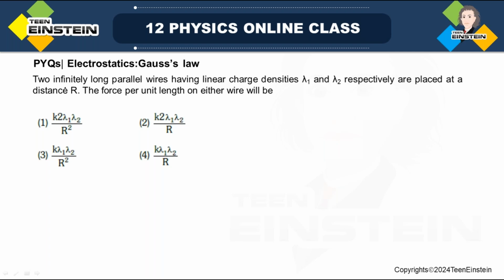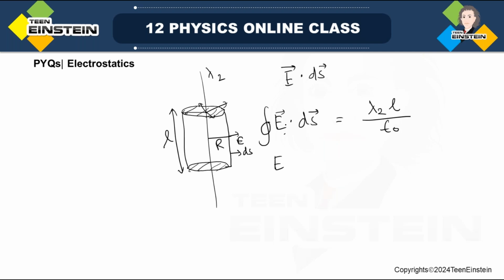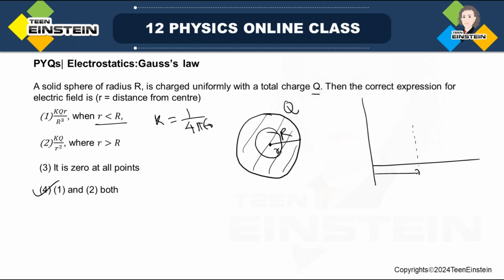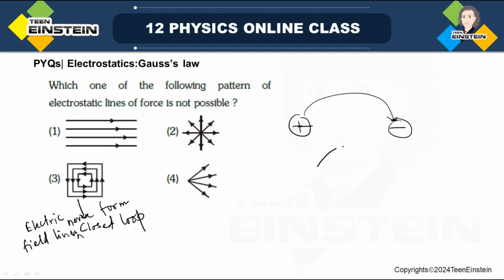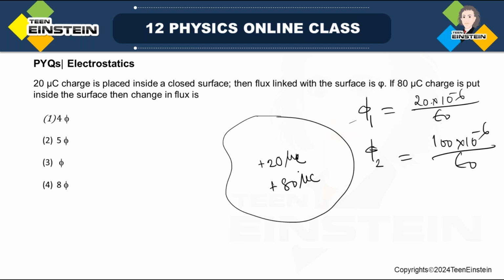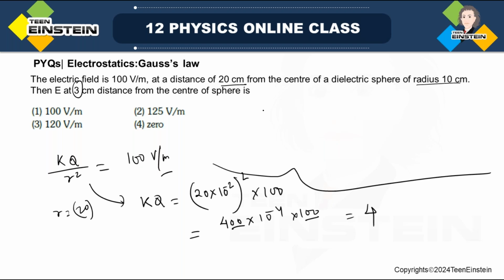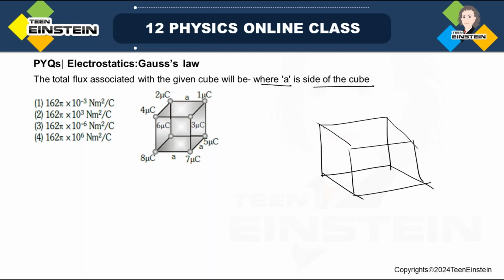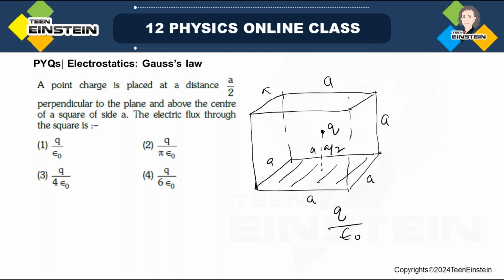TeenEinstein | Physics | Electrostatics | PYQs | Gauss's Law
Electrostatics PYQs
Electrostatics Gauss's Law
Electric Potential
Equipotential Surface
Relation Between Field and Potential
Electrical Engergy
Motion of Charged Particles in Electric Field
Electric Dipole
jee Advanced physics chapter wise weightage
jee Advanced physics weightage
jee Advanced physics paper solved
jee mains physics chapter wise weightage
jee mains physics weightage
jee mains physics paper solved
jee exams
ap-physics
stem tutoring
iit jee mains question paper with solutions
question paper of iit jee mains
jee mains paper discussion
jee institute
jee institutes
jee exam preparation
jee main